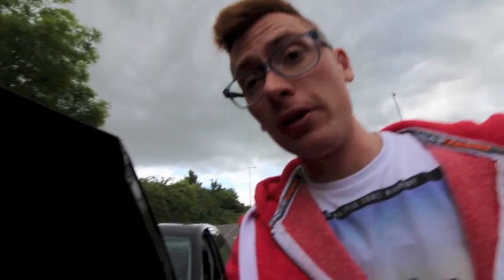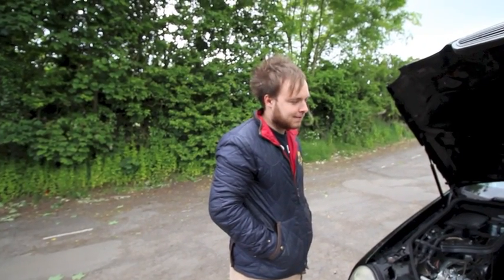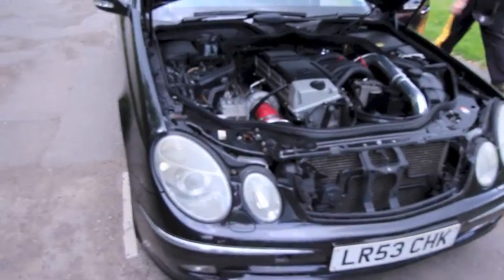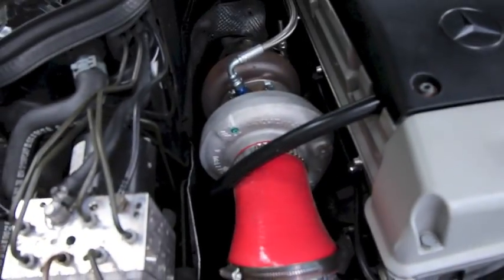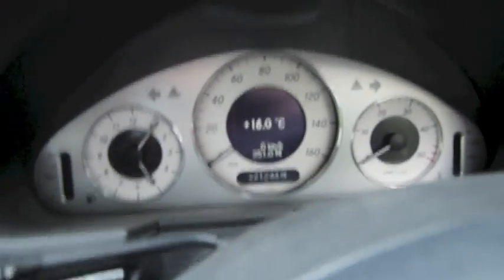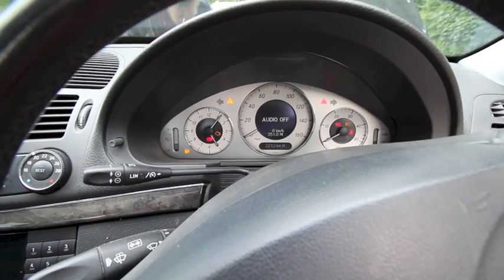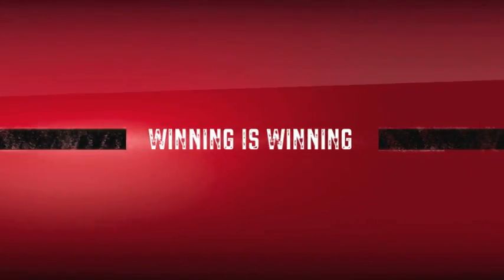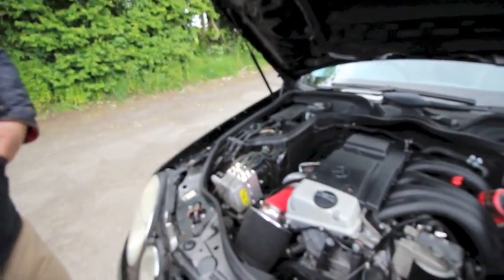Diesel Pump UK - W211 superturbodiesel e270cdi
Here we carry out a little endurance testing on the driveline and have some fun with our recently converted w211 e270cdi that now has om605 power

Dieselpumpuk upgrade parts include
Custom clutch kit
7.5mm injector pump
New borgwarner turbo kit
3inch custom stainless 1/2 system
custom hardpipe kit
Throttle cable kit
OM605 with sump + oil pump conversion
Custom loom